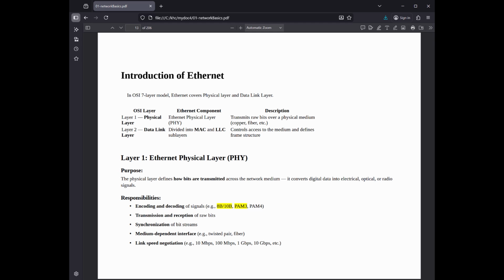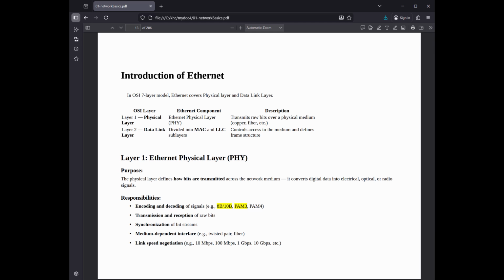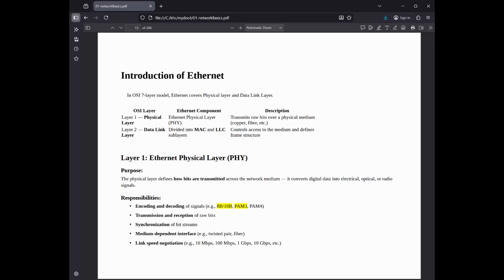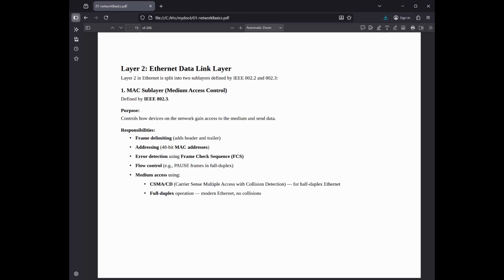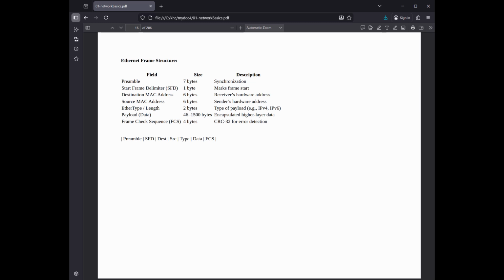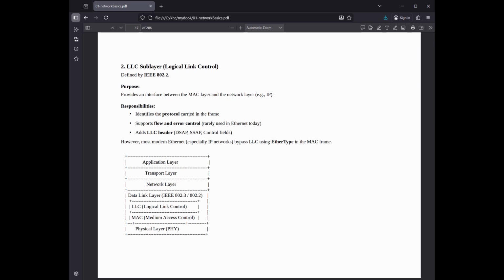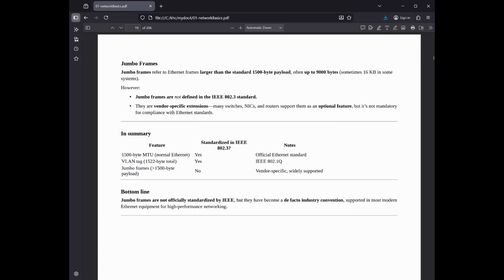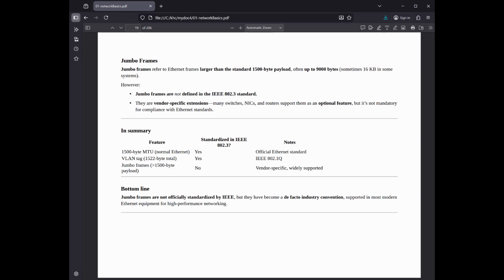01 Network Basics - Ethernet PHY, MAC, and Jumbo frames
Ethernet
Ethernet Physical Layer (PHY)
Ethernet Data Link Layer (MAC Sublayer, LLC Sublayer)
Jumbo Frames